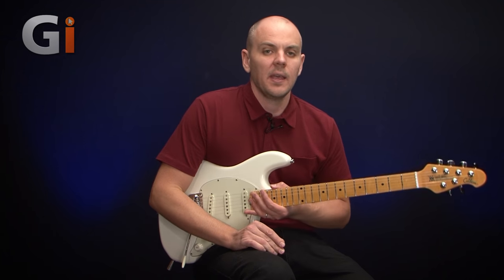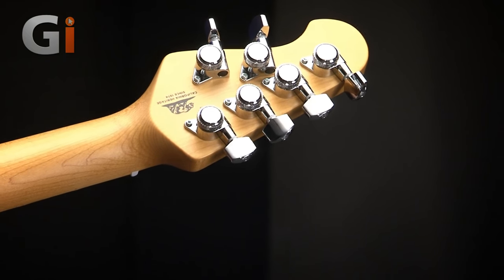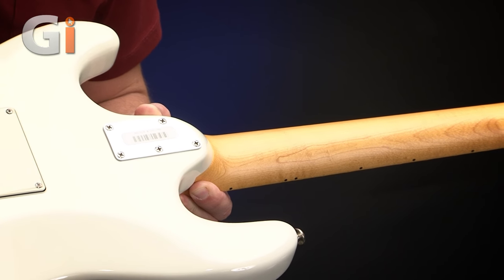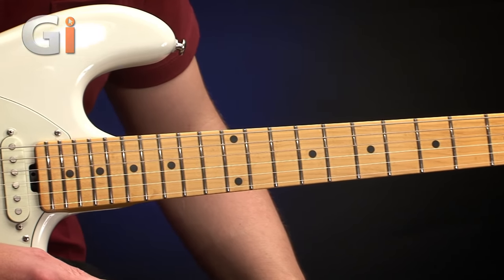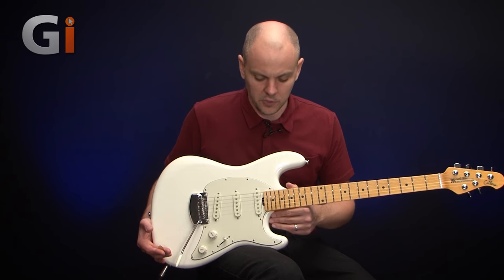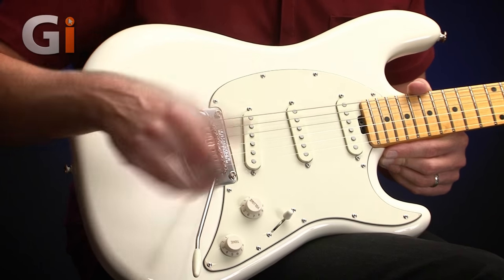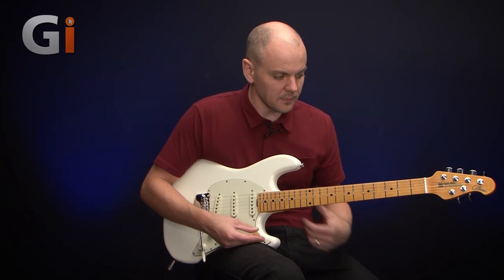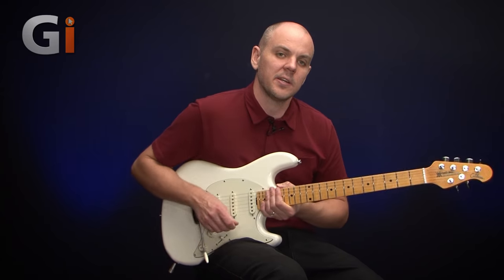Music Man Cutlass | Review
Lewis turner reviews the Music Man Cutlass Electric Guitar for issue 45 of Guitar Interactive Magazine.

You can check out the full review and all this months news, reviews and features